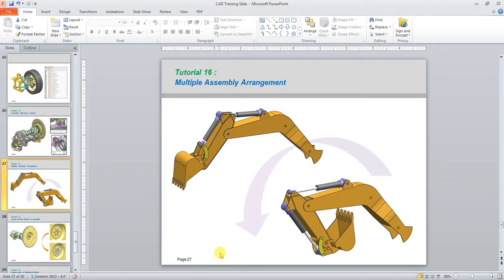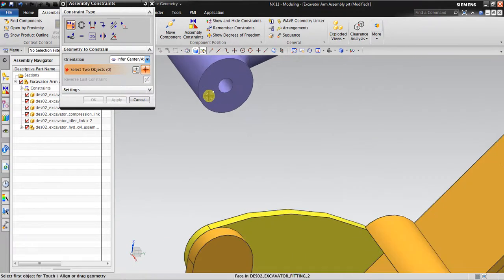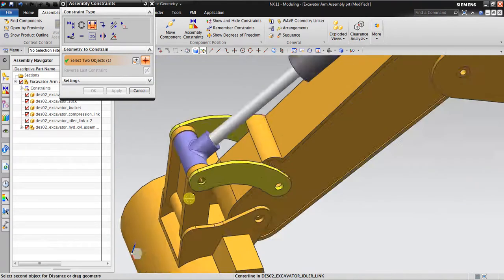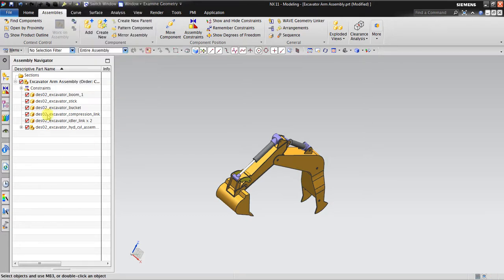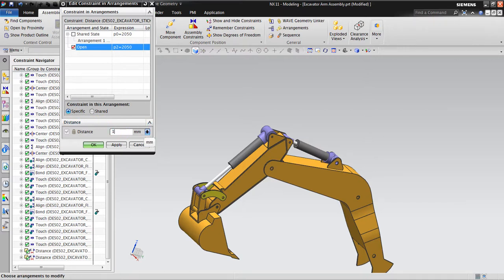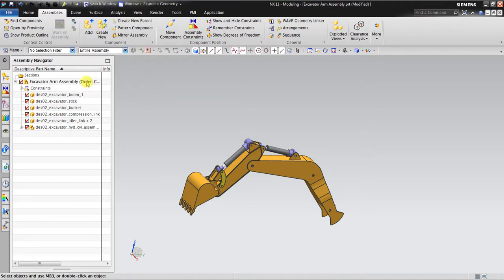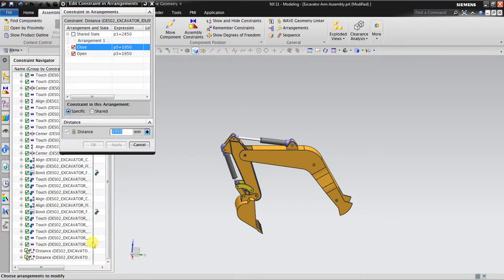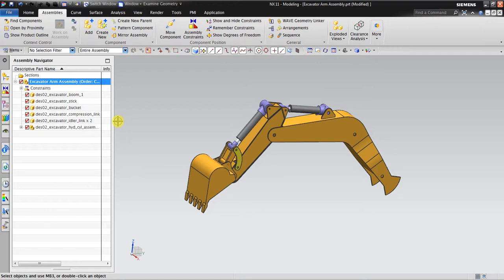NX CAD Assembly : Multiple Assembly Arrangements in Assembly